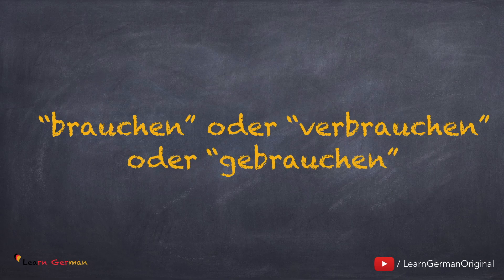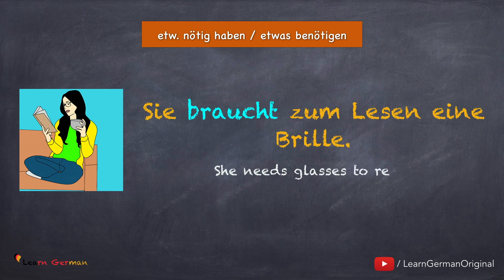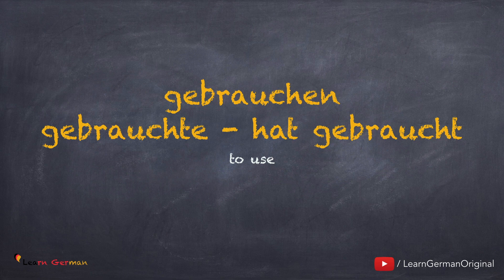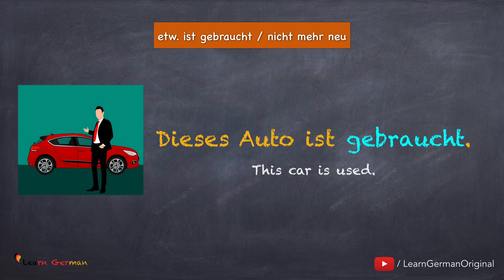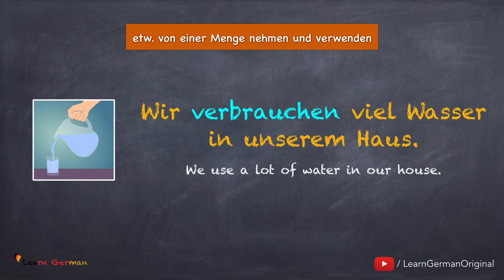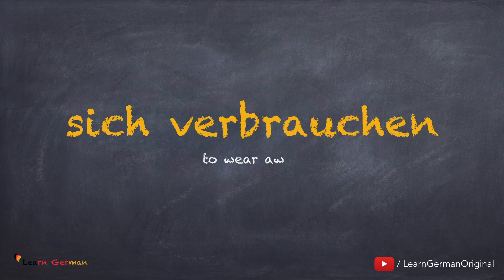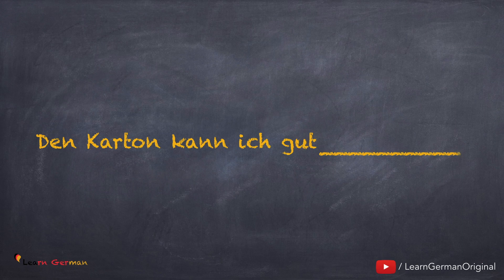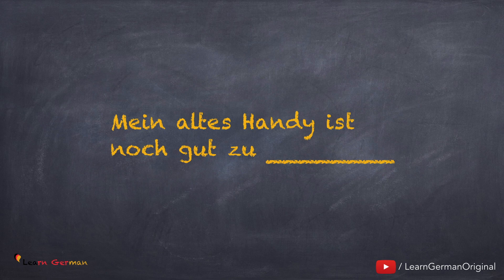Learn German | Common Mistakes in German | brauchen? gebrauchen? verbrauchen? | B2 | C1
Learn German lessons online for everyone - We help you learn german in a quick and easy way. Learn German Grammar - In this lesson you will learn the difference between the verbs "brauchen" ,  "gebrauchen", and "verbrauchen". You will also learn how to use them in sentences in the German language.

NEW!!!
Become a 1$ PATRON and get access to the TRANSCRIPTS!